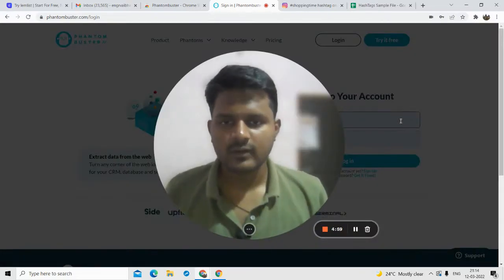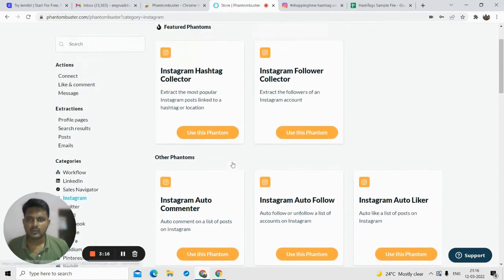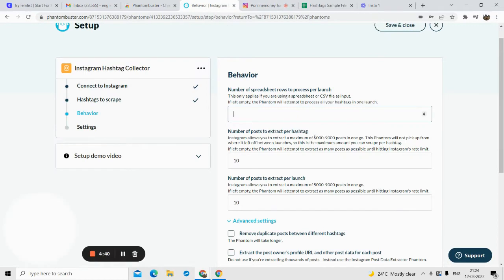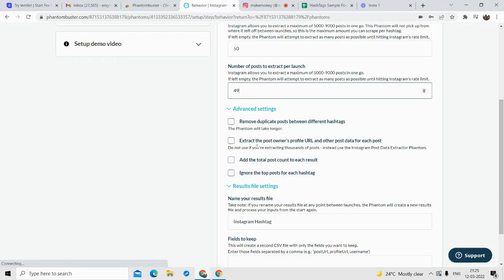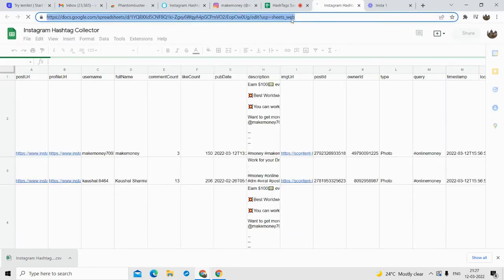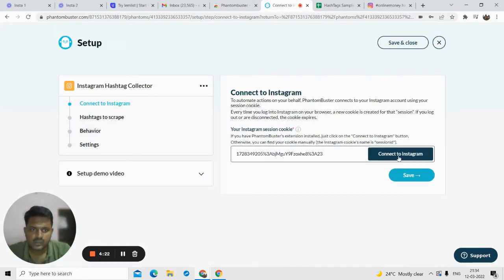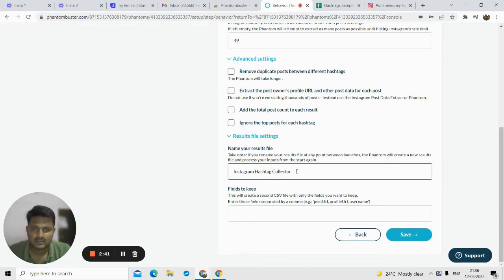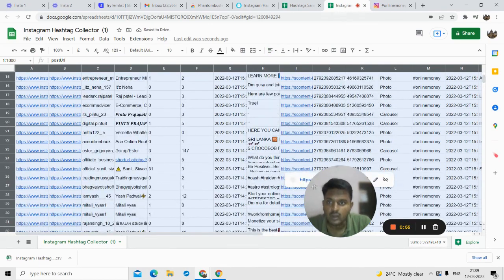Scrape Instagram Posts From Any Hashtag or Location | Instagram Hashtag Collector | Phantombuster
In this Video, I will show, how you can scrape any post of Influencer or brands by using Trending Instagram Hashtags.

So, If you are looking for Influencers of certain niches like Healthcare, Fitness etc, You can easily use the Hashtags & find relevant people for your marketing.

Phantombuster is an automation tool that offers you various social media automation scripts that are easy to use with just few clicks.

In this video, I am using Instagram Hashtag Collector Script. You do not require any coding. You just need to download a simple chrome extension & get it done.